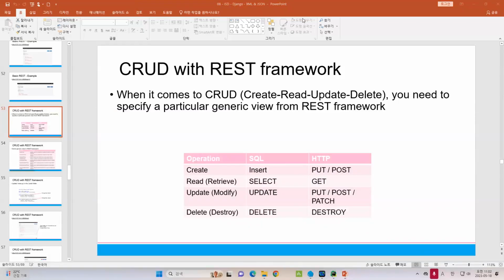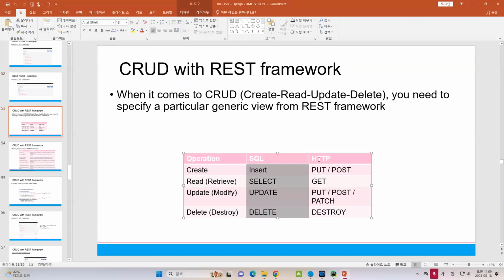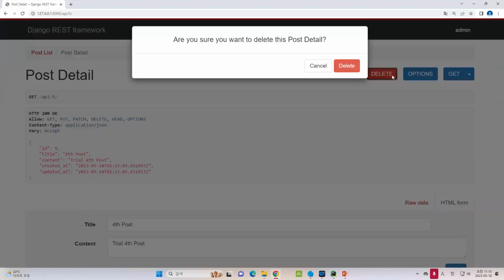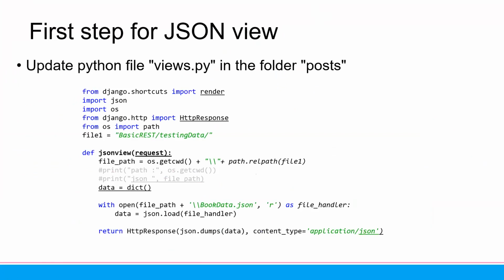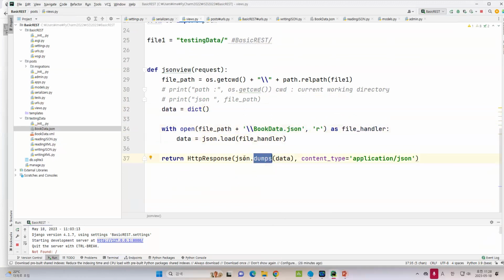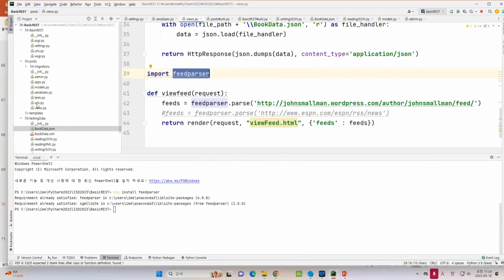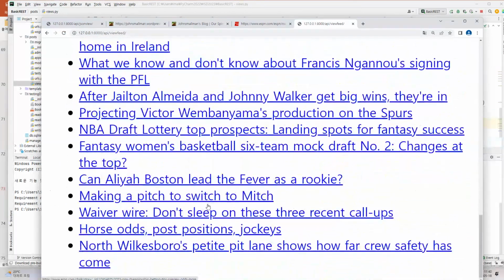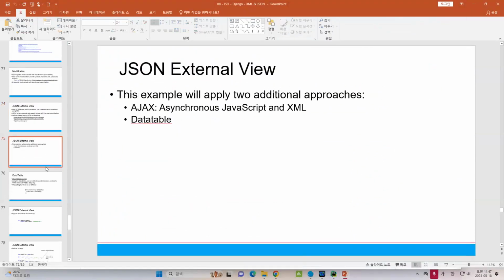20230518 - ISD - XML & JSON (3)